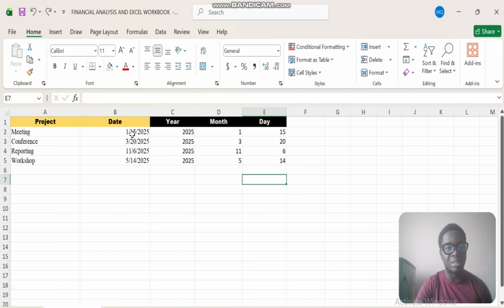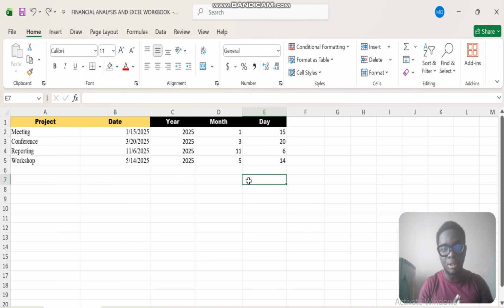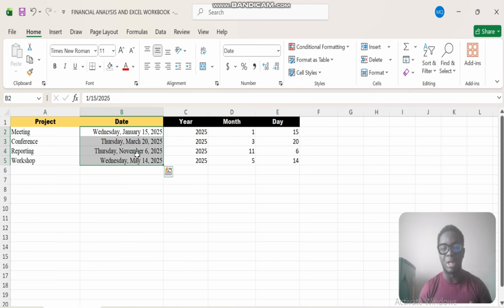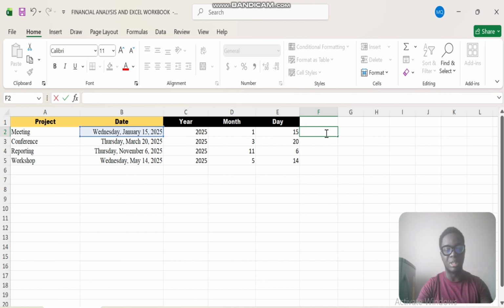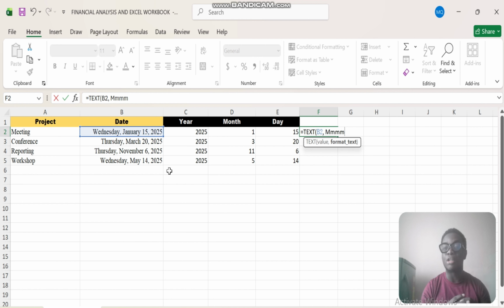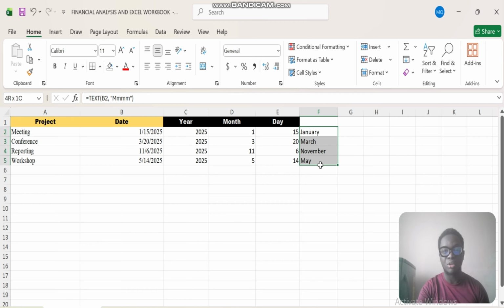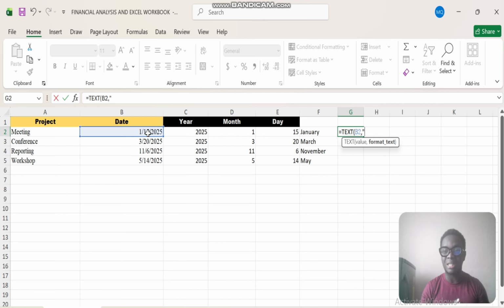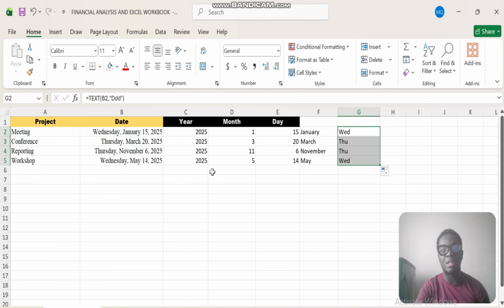Stop Typing Months Manually — Get Month & Week Names in Excel (Beginner Guide)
In this beginner-friendly Excel tutorial, you’ll learn how to extract month names and week names from dates using the TEXT function in Microsoft Excel.

If you’ve ever wondered how to turn a date like 01/15/2026 into January or Week 3, this video is for you.

🔹 What you’ll learn:

How Excel stores dates internally

How the TEXT function works in Excel

Get month names from dates (January, Feb, etc.)

Get week names / weekday names (Monday, Tuesday…)

Real-world data analytics examples

This lesson is perfect for Excel beginners, data analytics students, and anyone preparing for a data analyst role.

📌 Part of my Excel for Data Analytics – Beginner Series